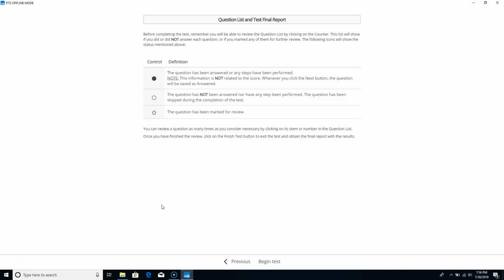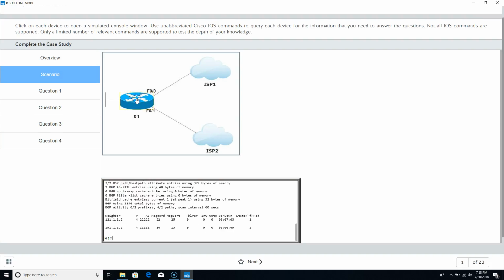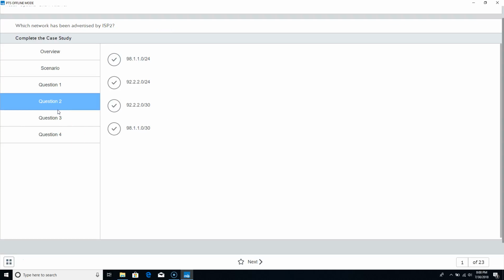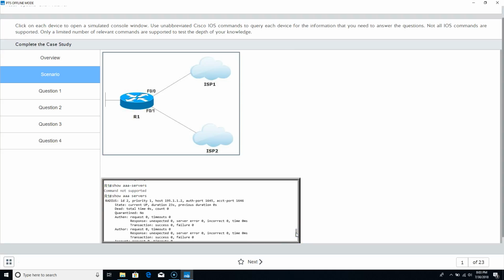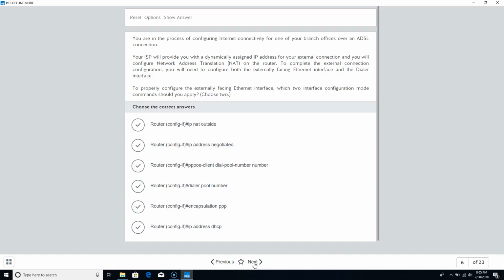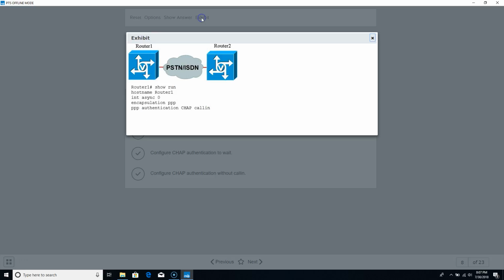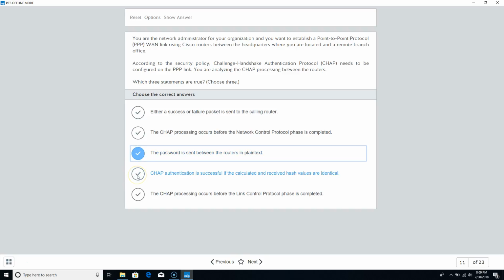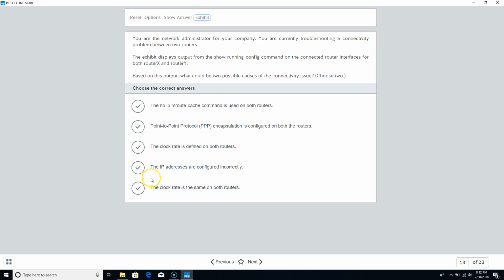WAN Technology - Summer 2 2018